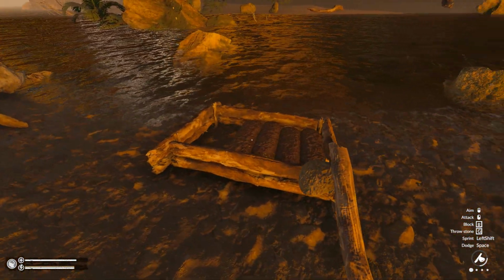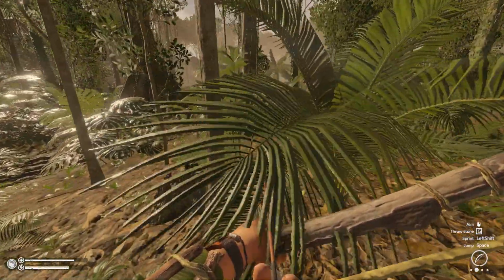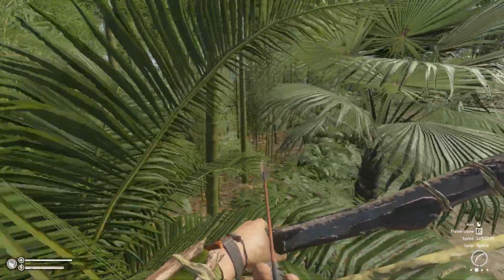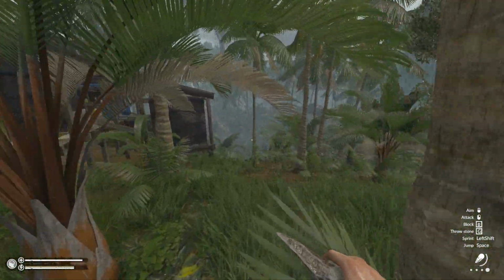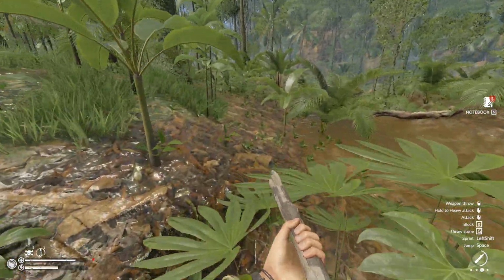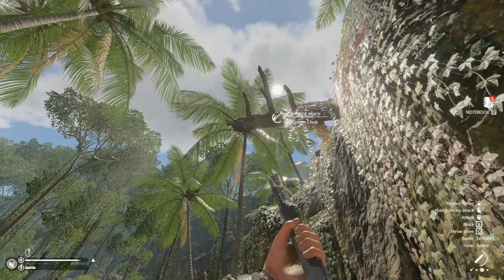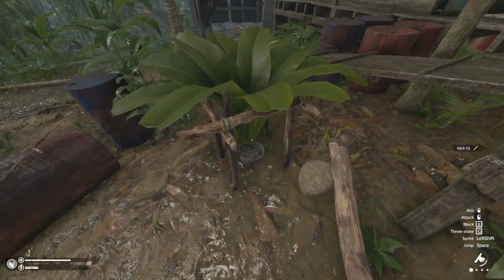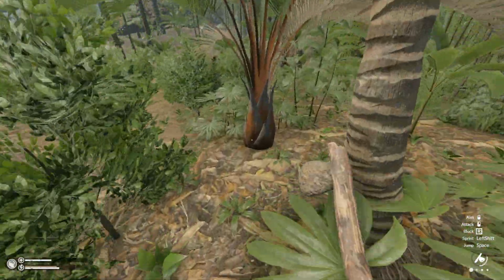Getting Home And More Blueprints | Green Hell | Day 3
Plunge into the open world survival simulation set in the extreme conditions of the uncharted Amazon jungle. Use real-life survival techniques to craft, hunt, fight and gather resources, set a makeshift shelter or raise a fortress. Tend your wounds and maintain mental health - alone or with friends.

Special Member Thanks: PREPPER DAN, ALIWAY!